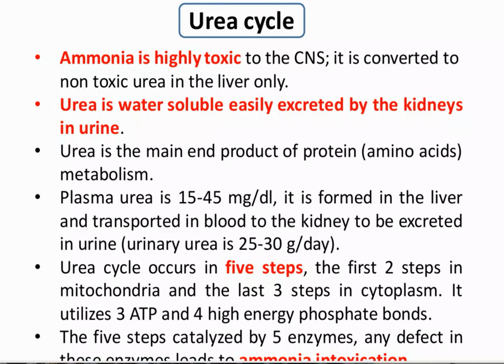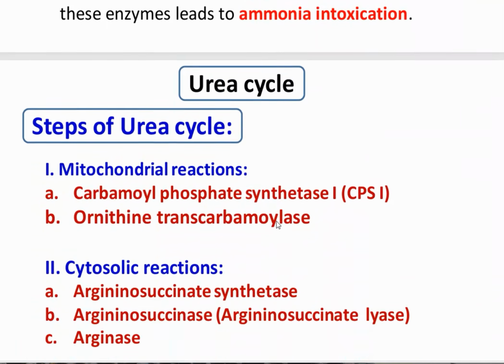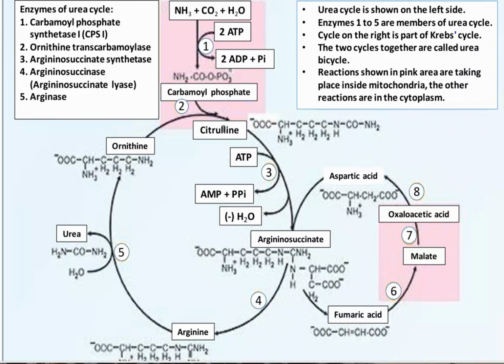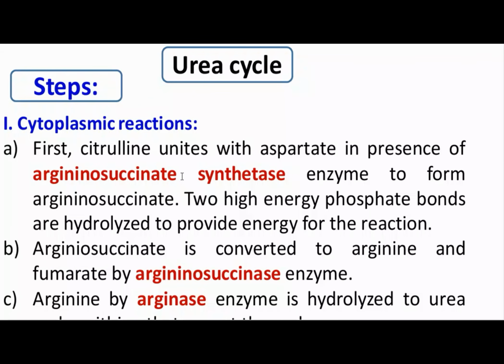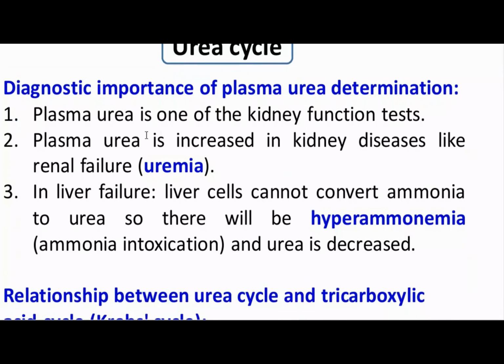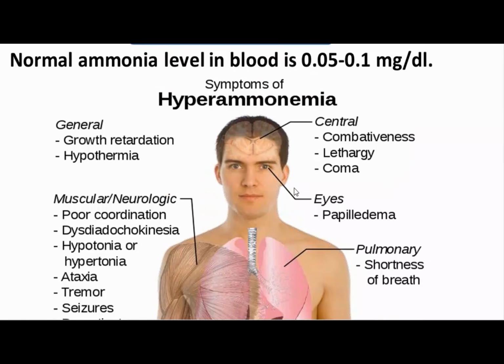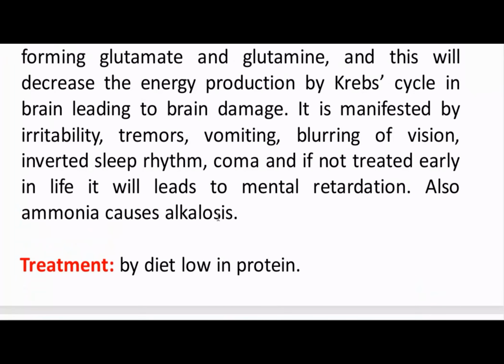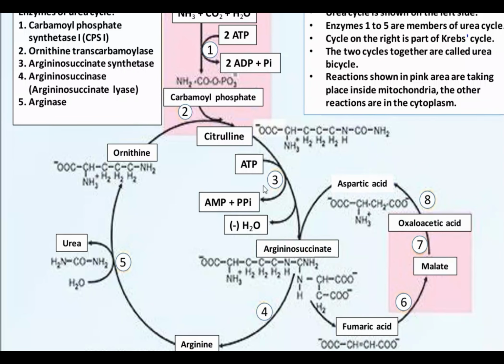UREA CYCLE Explained | Complete Biochemistry Lecture | MBBS, BSc, NEET PG & Nursing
In this video, you'll learn the Urea Cycle (Ornithine Cycle) in a simple, exam-oriented manner. The urea cycle is the body's primary mechanism for converting toxic ammonia into urea for safe excretion. This topic is fundamental for MBBS, BSc, Nursing, MSc, NEET, and other life science examinations.

📖 In this lecture, we cover:
Introduction to the Urea Cycle
Why ammonia is toxic
Site of the Urea Cycle
Mitochondrial and cytosolic reactions
Step-by-step pathway
Functions of each enzyme
Carbamoyl Phosphate Synthetase I (CPS-I)
Ornithine Transcarbamylase (OTC)
Argininosuccinate Synthetase (ASS)
Argininosuccinate Lyase (ASL)
Arginase
Energy requirement of the Urea Cycle
Regulation of the Urea Cycle
Connection with the TCA Cycle
Clinical importance
Hyperammonemia
Urea Cycle Disorders
Important MCQs and examination points

🎯 This lecture is specially designed for:

MBBS Students
BSc (Hons) Physiology, Zoology, Microbiology & Biochemistry
Nursing Students
MSc Students
NEET Aspirants